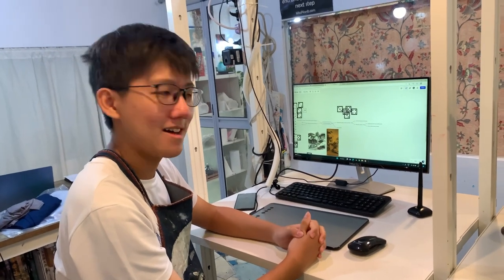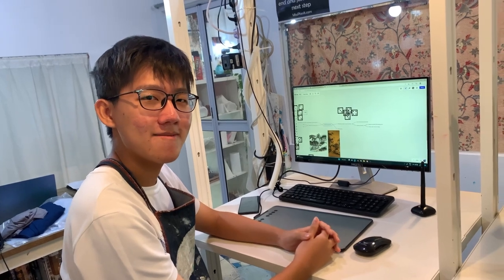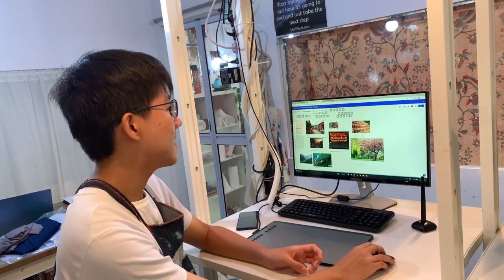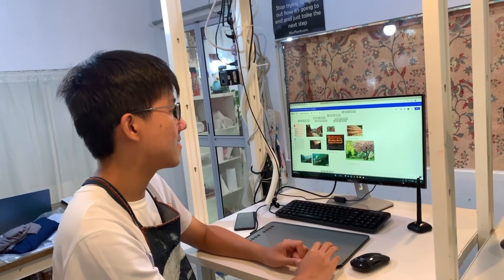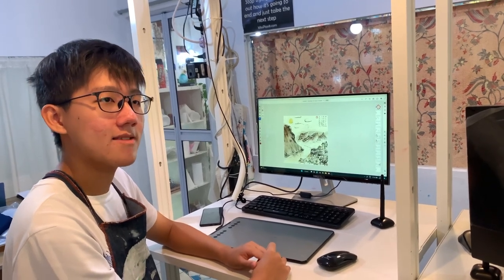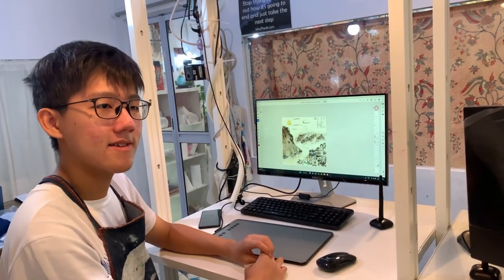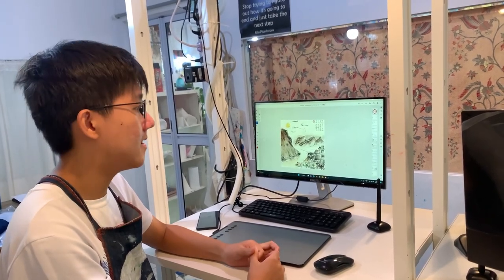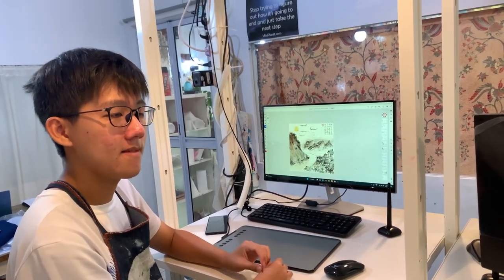Adobe Fresco Chinese Landscape Watercolour Painting by Artistori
Junior artist Hanwen talks about his digital Chinese landscape painting with a nice generic explanation about a Chinese poem he chose to represent his digital artwork.

Creative Visual Art
Art for 11 years old & above
The dream of becoming an artist is in many but as we grow older, the practicality of life kicks in, the dream is slowly diminished. Creative Visual Art defines entrepreneurs and visionaries. We want to lead aspiring young artists to a new level of creativity, style and visual art direction. Kids as young as 12 years old will be taught a wide variety of fine art, creative art and digital art disciplines, turning their practice work into masterpieces, products and metaphor that shall inspire audiences world-wide.

Creative Visual Art involves individuals in the creation of their very own artist branding, website and social media platform identity. With computer software skills as an essential today, they will be trained to create art digitally, basic website development, digital ethics and pre-cautions, documenting art, photography and digitalising their own masterpieces.

This is a Visual Arts programme with the aim to develop online portfolios, prints and design works to be ready for 'N' level , 'O' level , auditions , submissions to tertiary institutions  and to be exhibited online to the whole wide world.

创意视觉艺术
适合年龄： 11岁及以上
许多人都梦想成为艺术家，但随着年龄的增长，梦想随着繁忙的生活与学习逐渐减弱。创意视觉艺术课程造就企业家和有远见的人。我们希望将有抱负的年轻艺术家带到一个新的创新领域，我们带动青少年艺术家们 学习艺术领域的各种绘画技巧与创意，并将艺术与电脑绘画结合，带动他们将作品通过产品的形式带给全世界。
创意视觉艺术课程内容涉及学习创建个人艺术品牌、建立自己的网站和社交媒体平台。随着计算机软件技能成为当今必不可少的技能，我们带领青年艺术家学习绘画软件，以电子方式创作艺术、学习基本网站开发，版权所有以及预防措施，用电脑艺术科技结合摄影和数字化展示自己的杰作。
这是一个视觉艺术项目，旨在开发在线作品集、设计成品，通过在线展示自己，并为 “N” Level， “O” Level 艺术考试做好全面的准备。

Creativity and Originality
This is our core belief. Our approach connects children together through Inquiry-based methods, defining projects that expresses imagination, ideas and creativity.

We believe in a vibrant class that is full of life and happiness. Every individual will be interested and educated in every project topic. We bring the world to them through story-telling, presentations and discussions that leads on excitement, inspiration, interests and understanding, generating tonnes of ideas as a community.
Art is a journey, it never stops. Their own ways, their own stories and their own desire to create, leading them with the application of art, beginning with discoveries, tries, mistakes, solutions, mix mediums, techniques, aesthetics and the eagerness to complete and eventually, Artistori wants to share with the world about their creative journey and their very own masterpieces!

艺术背后的原创和创意
意言社注重艺术美学涵养的培育，更注重艺术背后的原创与故事。
相信通过课堂上的快乐，活泼，天真，自信的原创才是真正激发自我美感的经验，带领他们走入艺术殿堂的基石。我们融入故事情节与小画家们互动，用探究式的教学方式与小画家们讨论，激发他们内心的灵感与创作欲望，分享彼此的想法，尽情发挥他们的想象力与创造力。
我们用项目的形式从发现—提问—讨论—分享—解决方案—构思—创作--呈现作品，并谱写作品背后的故事，完整的诠释了“用艺术表达语言，让语言丰富艺术”的最高境界。
意言社相信艺术要在生活与经验中不段的学习与感受，是一种长期的艺术浸染。我们会带领我们的小画家们一起感受艺术的魅力，把我们的艺术精神传递给全世界！

Artistori's Missions
Through art, we nurture children, teenagers to adults to become planners, critical thinkers, big picture thinkers, creative problem solvers, determined and disciplined individuals who can focus and concentrate on methodical approaches.
We inspire individuals to become artists, expressing new ideas, imaginations and feelings through art as a medium, in all art disciplines, in all forms of creativity, style and language, digitally and physically where originality and uniqueness is valued in all masterpieces.
We aim to make the world know about every artists presence and art works on an international level, through online and offline means.

意言社的使命
我们致力于通过艺术将儿童、青少年培养使其成为未来的计划者、思考者、问题解决者，以及能够专注于有条不紊坚定而自律的人。

我们用激情感染每一位小艺术家们，以艺术为媒介，用不同的风格和语言，结合数字和物理方式表达新的想法与感受，让独特的原创作品大放光彩。

我们的目标是通过线上和线下教学，让世界认识与了解每一位艺术家的存在价值并与国际接轨。

Artistori's Vision
Artistori envisions to be the leading art educator in Asia where:
art education is not just a simple art technique teaching syllabus. We strongly believe art can take a person to a better and greater level defining lifelong skills and distinguished personalities;
teaching approaches are constantly improved, re-invented;
creativity has no limits;
the newest ideas are forged to create inspiring art masterpieces, leading the hearts of all ages to enkindle interest and passion;
the most interesting and creative curriculums are originally produced;
aspiring art teachers and art educators are trained here to drive our mission and follow our vision.

意言社的愿景
成为亚洲领先的艺术教育品牌：
坚信艺术可以为人们的生活提供一个更高、更好，甚至成就为终身技能的杰出个性人才；
不断改进与创新的教学方法；
创意无极限；
汇聚最新创意，打造鼓舞人心的课堂气氛，点燃年轻艺术家们的兴趣和激情；
遵循儿童的发展潜能，保留儿童原创艺术；
激励与培训年轻的艺术教育者以推动我们的教育使命，成就我们的愿景。

意言社Artistori
用艺术表达语言，让语言丰富艺术
Your Story, Your Art